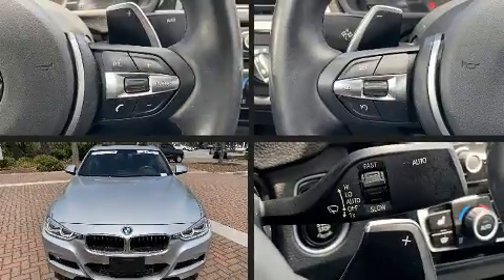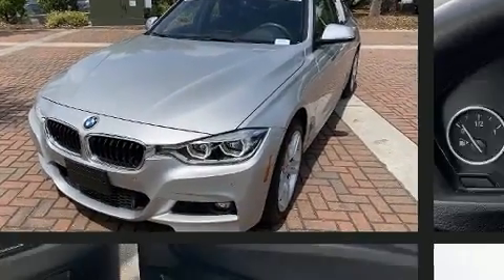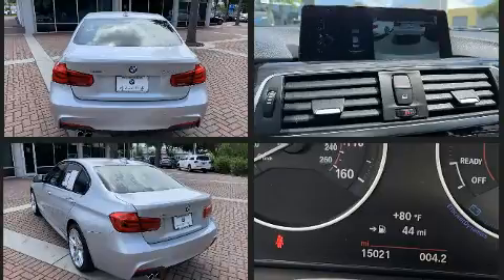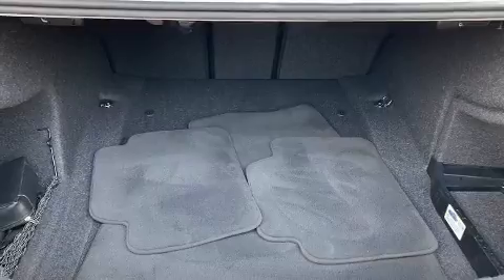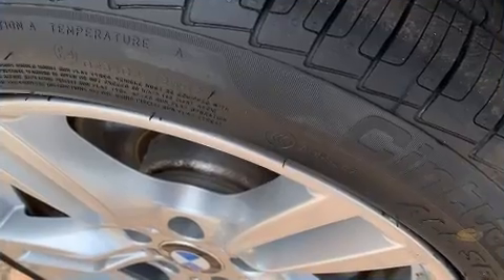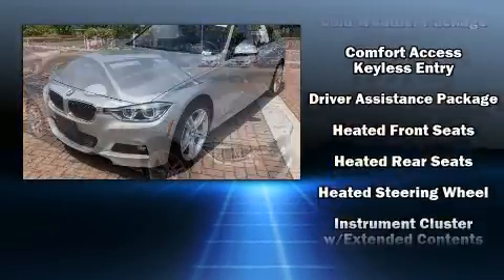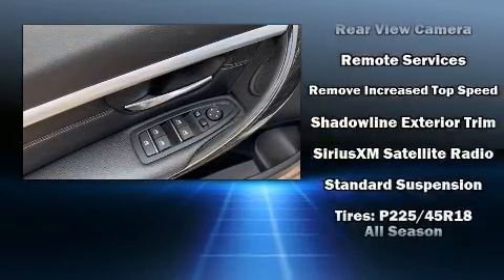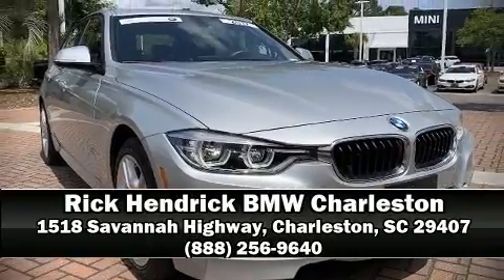2017 BMW 3 Series 330i xDrive in Charleston, SC 29407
The 2017 BMW 330i. With just over 15,000 miles on the odometer, this 4 door sedan prioritizes comfort, safety and convenience. Under the hood you'll find a 4 cylinder engine with more than 200 horsepower, and for added security, dynamic Stability Control supplements the drivetrain. The engine breathes better thanks to a turbocharger, improving both performance and economy. A wealth of standard features means that you no longer have to sacrifice. Like all wheel drive, a built-in garage door transmitter, an automatic dimming rear-view mirror, automatic dimming door mirrors, heated front and rear seats, automatic temperature control, power door mirrors and heated door mirrors, and power front seats. For drivers who enjoy the natural environment, a power moon roof allows an infusion of fresh air. BMW also prioritized safety and security with features such as: dual front impact airbags with occupant sensing airbag, front side impact airbags, traction control, brake assist, anti-whiplash front head restraints, a panic alarm, an emergency communication system, and 4 wheel disc brakes with ABS. This car was designed with safety in mind, allowing you to drive with even greater assurance. This vehicle has achieved Certified Pre-Owned status, by passing BMW's rigorous certification process. Our knowledgeable sales staff is available to answer any questions that you might have. They'll work with you to find the right vehicle at a price you can afford.